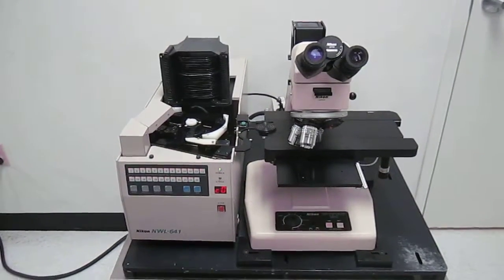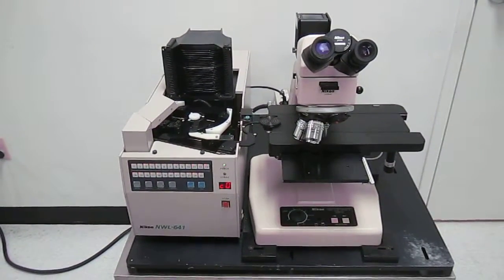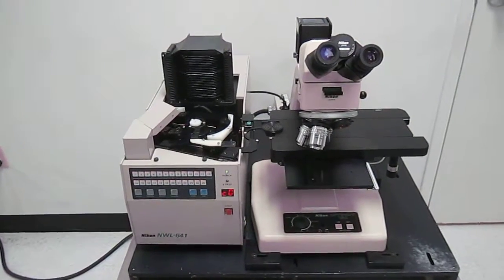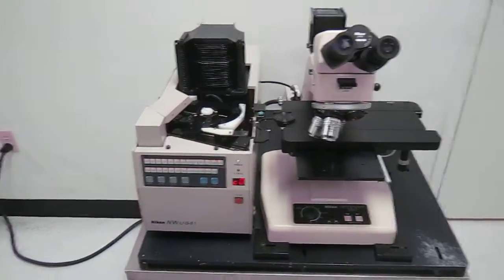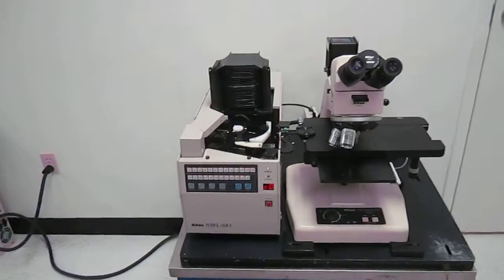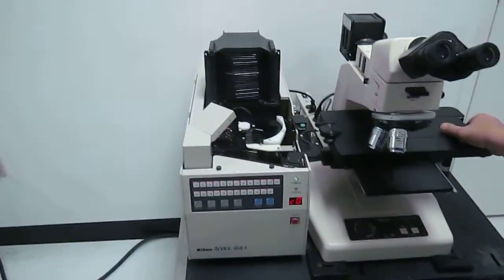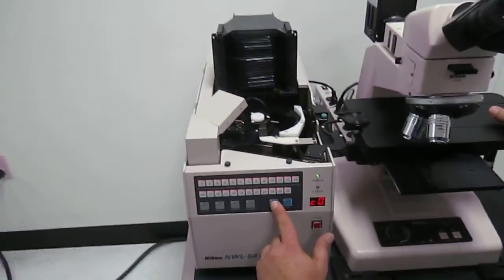Nikon NWL-641 Demo - Part 1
Nikon NWL-641 wafer loader demonstration with Nikon Optiphot-150 microscope - First wafers